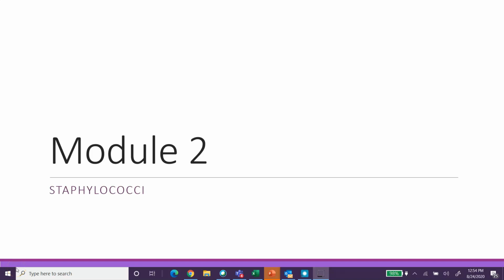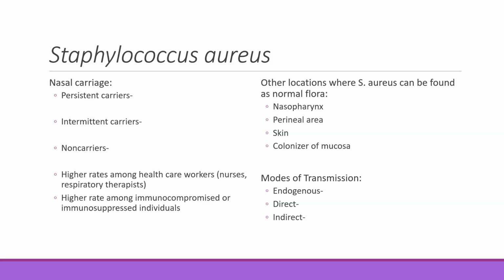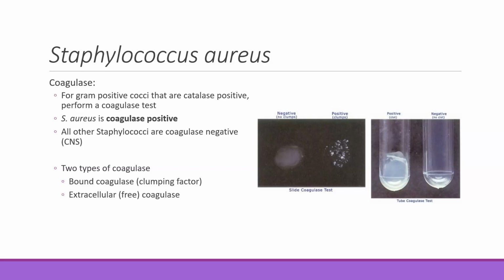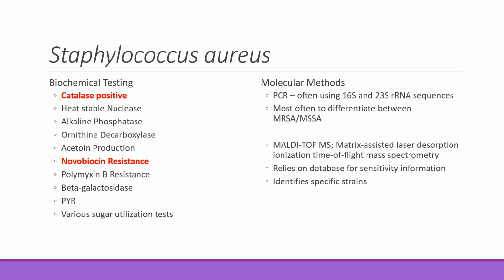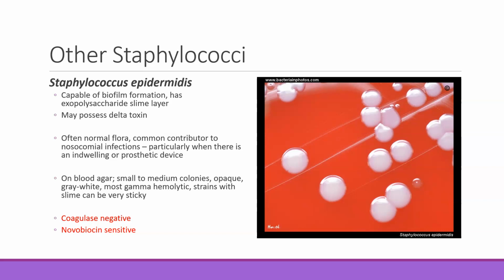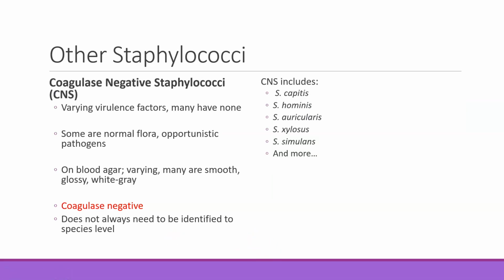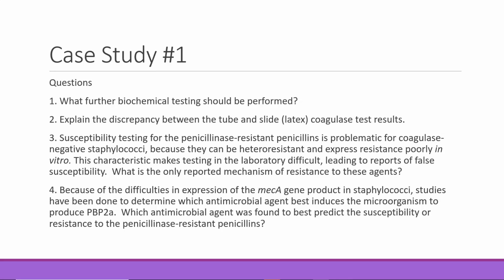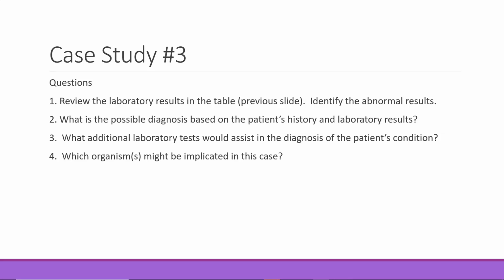Ch 13 Staphylococci